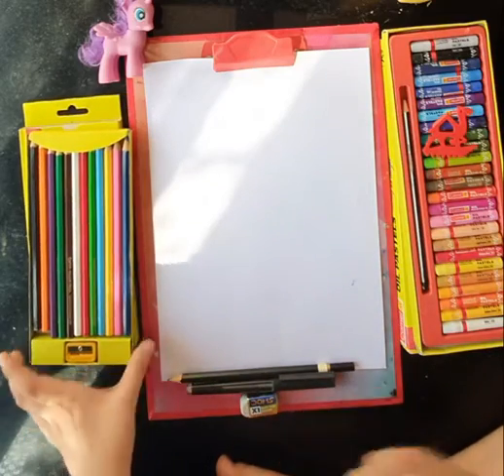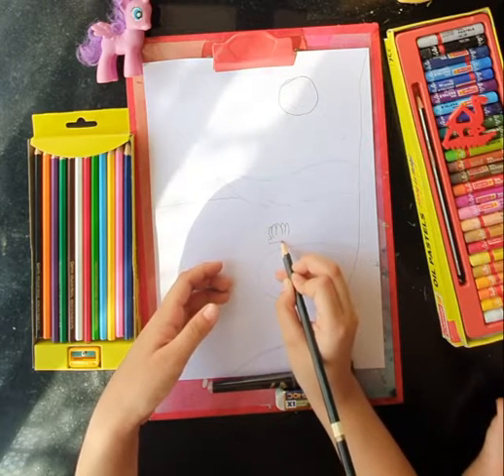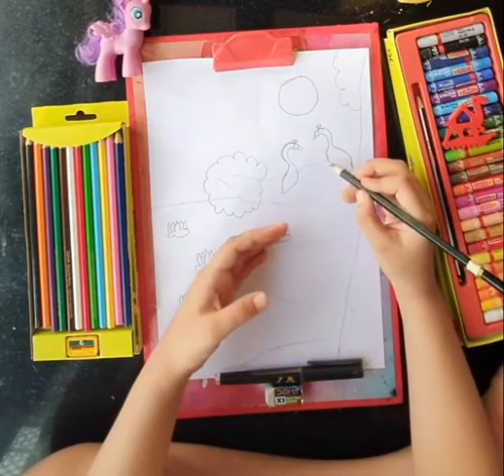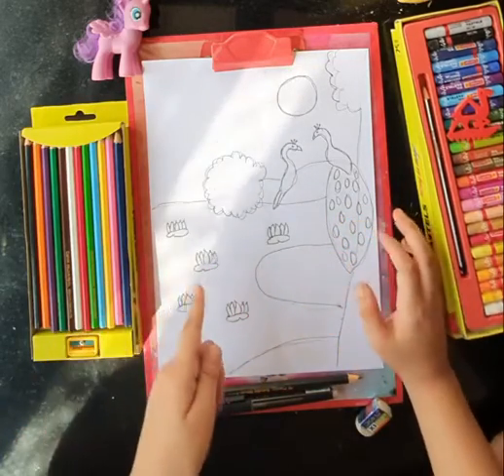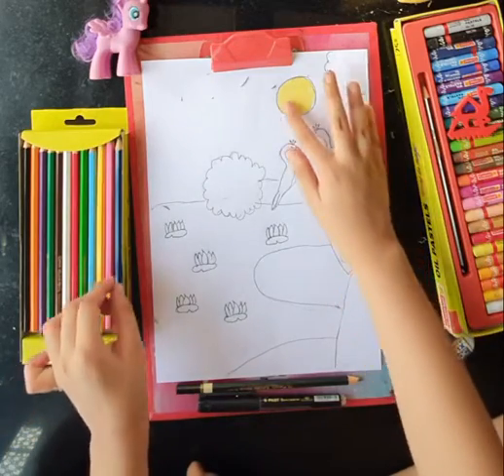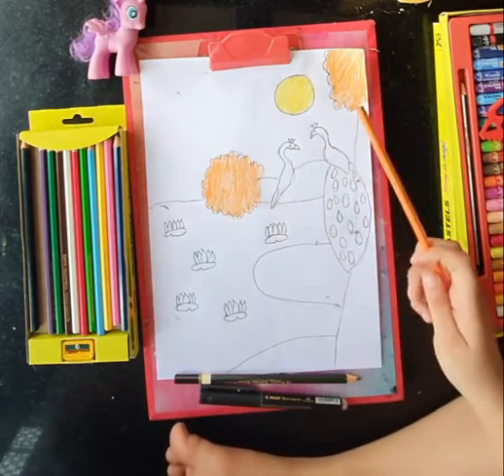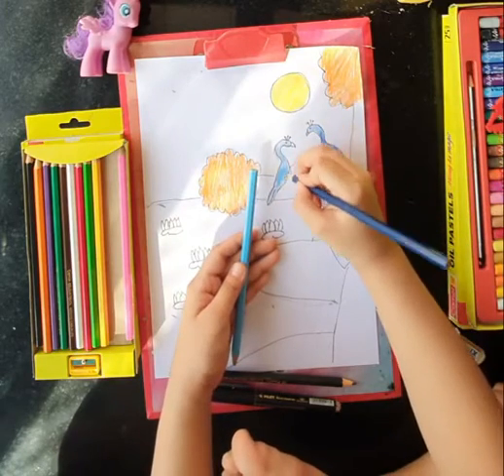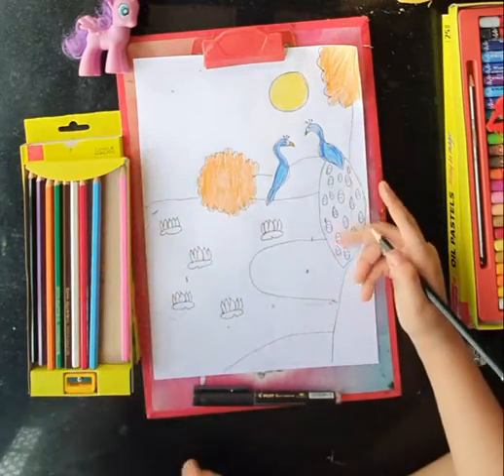How to make a peacocks sitting on the tree in the evening.